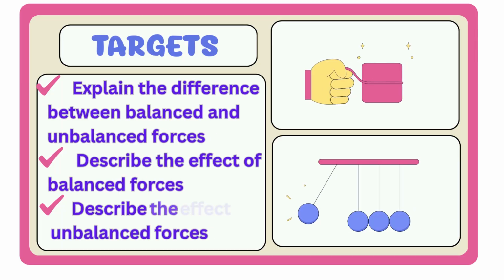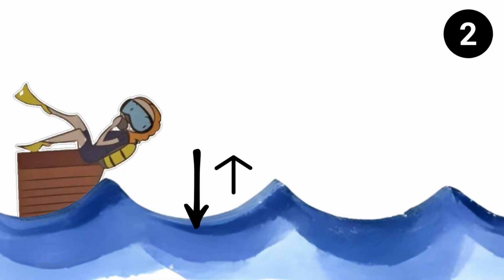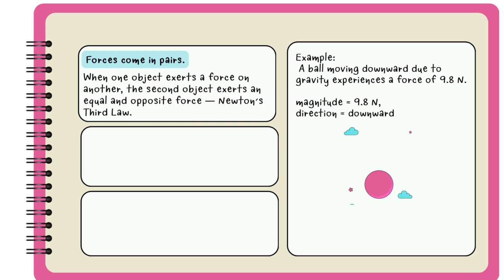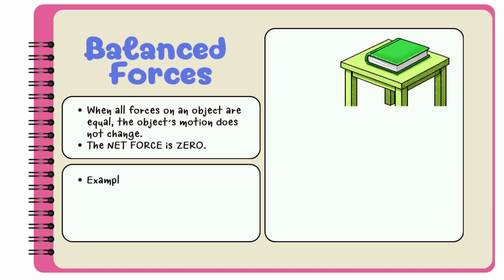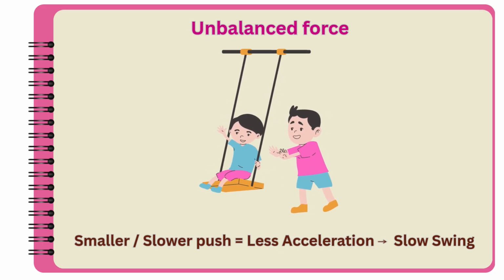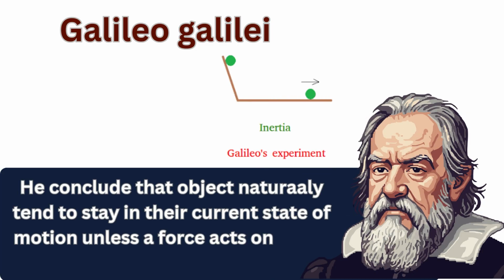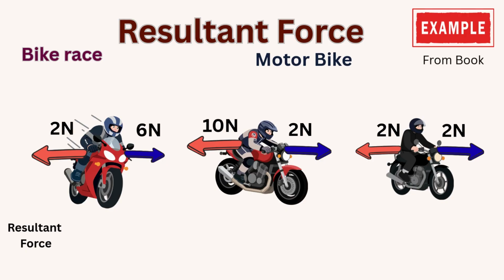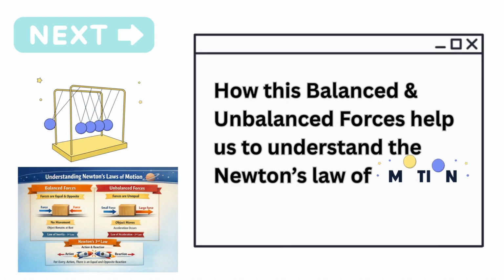1.2 Balanced vs Unbalanced Forces / simple explanation with examples / Science / My Science Diaries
In this lesson, we understand balanced and unbalanced forces in a very simple way with real-life examples and examples that are given in your own book.

You will learn:
What are balanced forces?
What are unbalanced forces?
What is resultant force / Net force ?
Why objects move or stay still ?
Galileo Galilei concept
How Boats moves steadily in water ?

We will explain using:
✔  Diver example
✔ Biker example for calculating resultant force
✔ Tug of war activity
✔ Cyclist force diagram
✔ Boat and floating example
✔ Leaf falling example

This video is perfect for:
CBSE students for extra knowledge
Teachers preparing demo lessons

Timelines :
0:00 - Introduction
0:20 - Objective
0:30 - Why objects moves or don't move ?
0:44 - Diver example from book to understand balanced & unbalanced force in different situation
03:07 - Force ??
04:11 - Net Force ?
05:09 - Balanced Force ?
05:40 - Effect of Balanced force
05:48 - Leaf falling example ( Balanced force )
05:57 - Unbalanced Force
07:12 - Effect of unbalanced force
07:18 - Cyclist diagram example explained ( Unbalanced force )
07:25 - Important Misconception
07:45 - Galileo Galilei concept
08:30 - Lots of force
08:40 - Why Boats moves in steadily speed ( example )
09:55 - Resultant force
10:10 - Biker race example ( from book )
10:57 - How to calculate resultant force ?
11:48 - Summary
12:13 - Next topic for upcoming video
12:22 - CTA

balancedforce UNbalanced force#why boats moves steadily in water 🌊